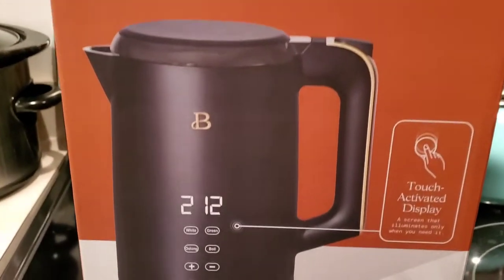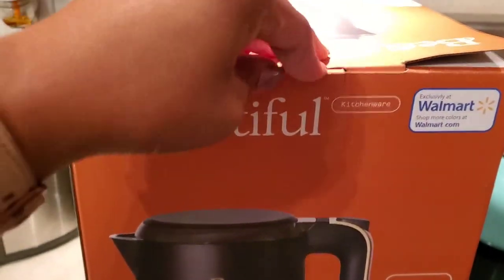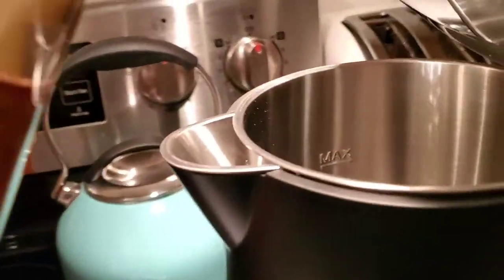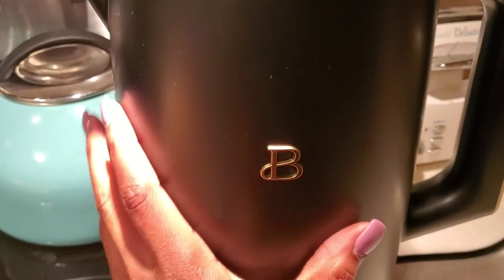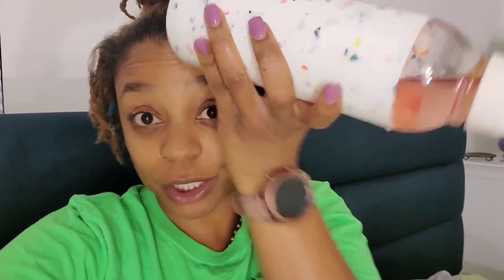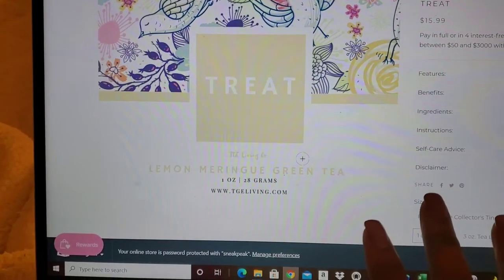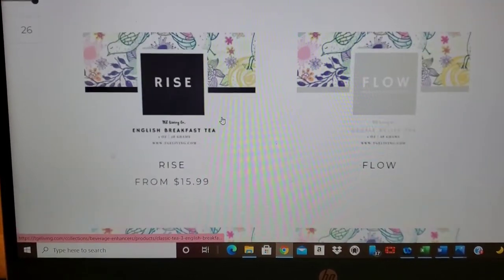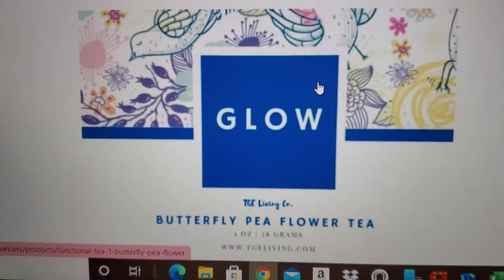I got a new electric tea kettle today | No more burning my green tea | TGE Living Co.